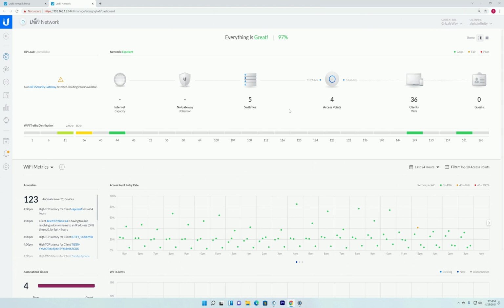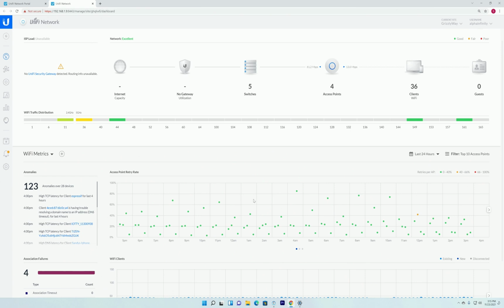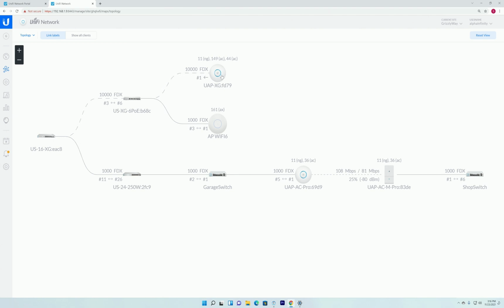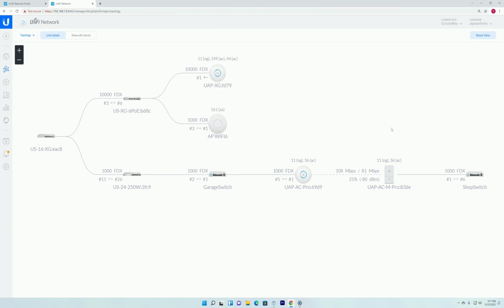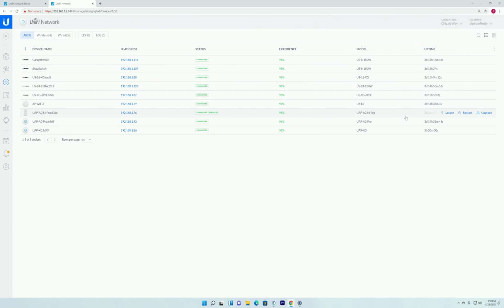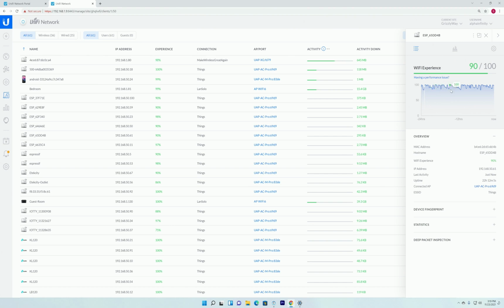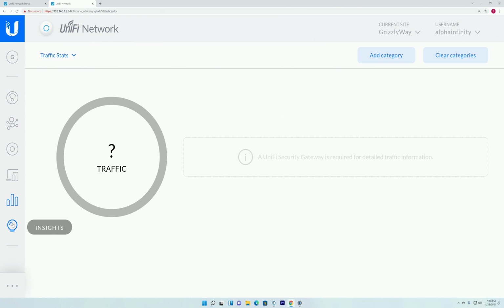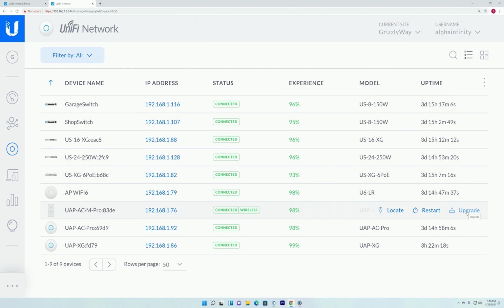Why Unifi networking is better for AVERAGE home networking. My Unifi Home Network Introduction.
A quick look at my home network along with the Unifi UI. My equipment links are below.

10Gbe AP and switching  for those that want FAST 10gig LAN transfer speeds:

This is the ONLY AFFORDABLE 10G card I recommend for users at home:

Wifi6 AP: